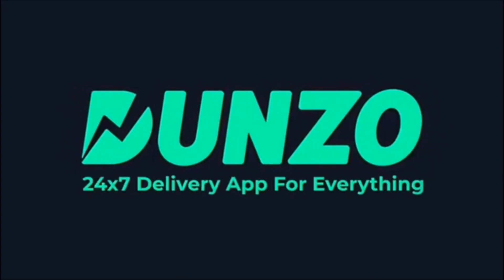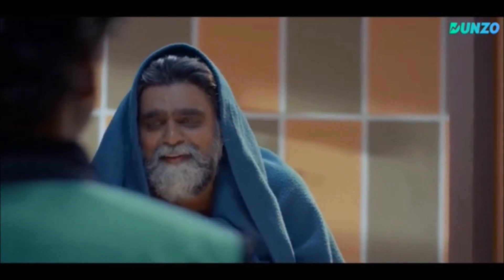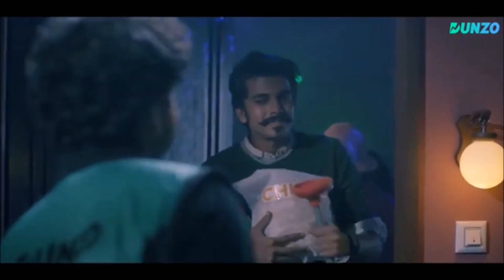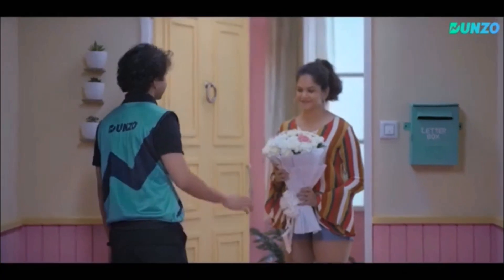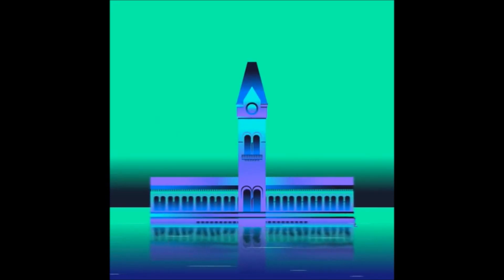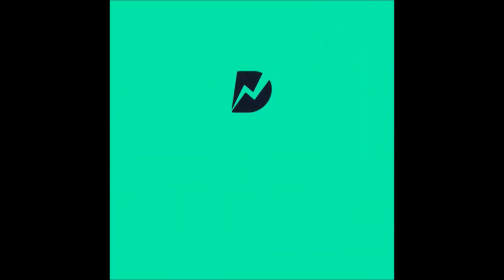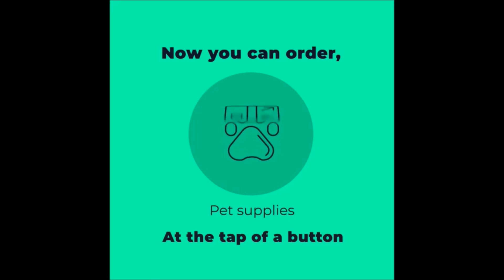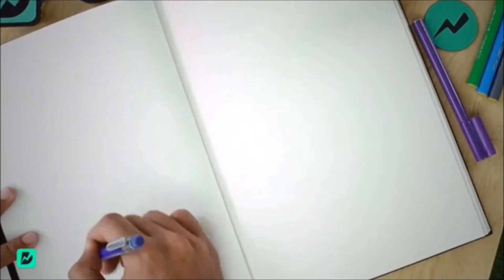Chennai'la kalakum Dunzo App || Mass Tech